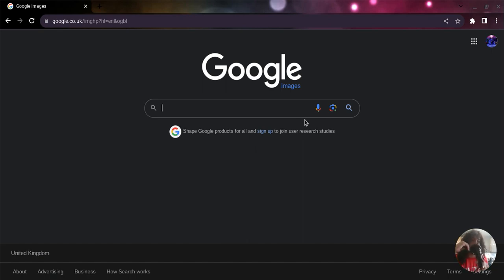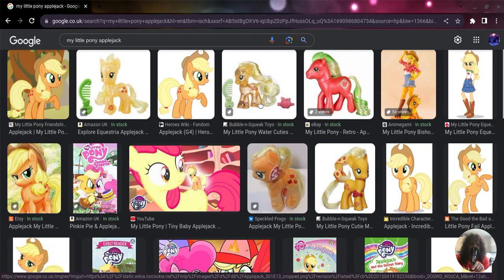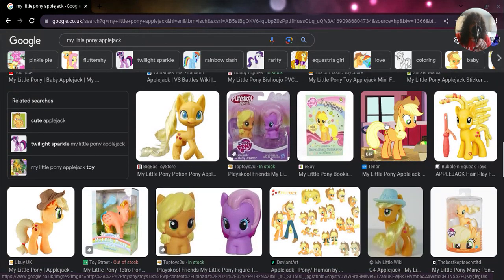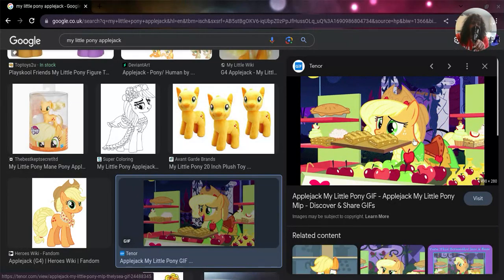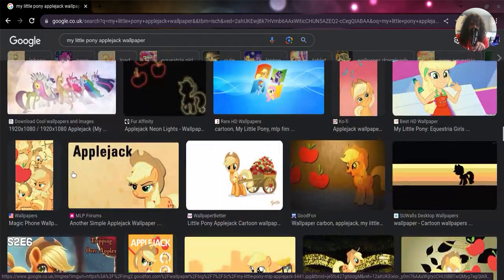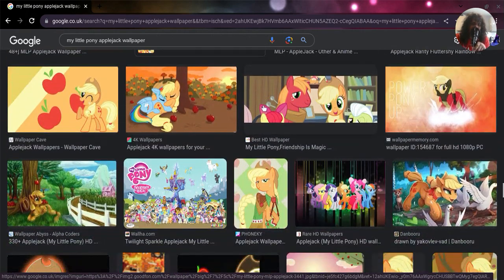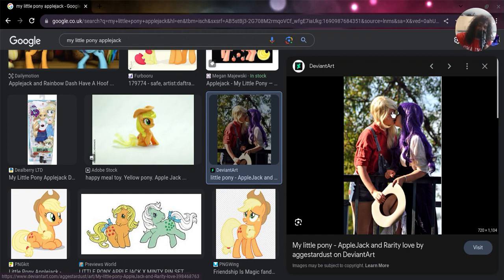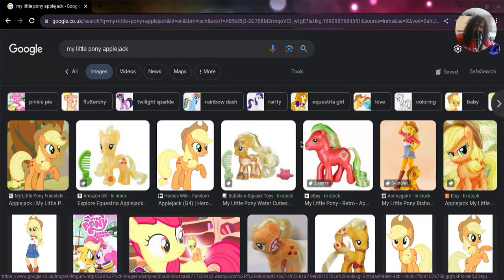My Little Pony Friendship is Magic Search #5 Applejack